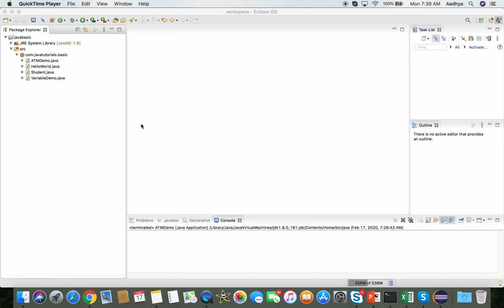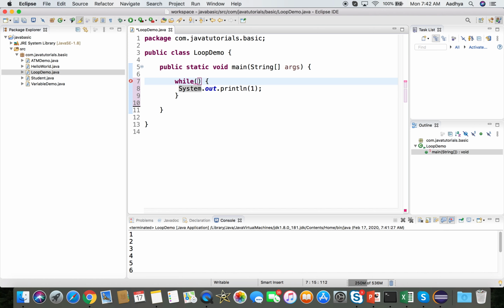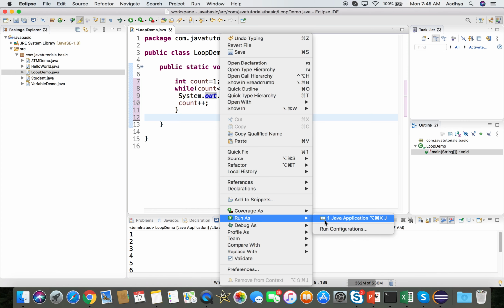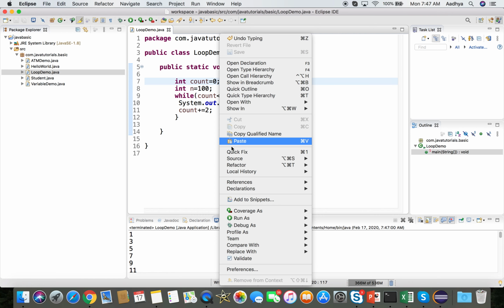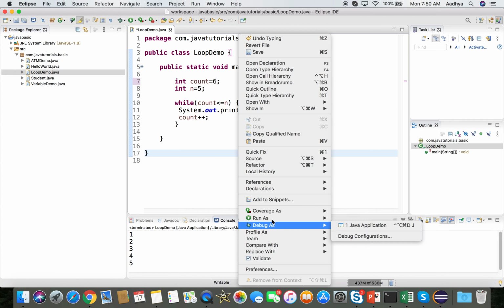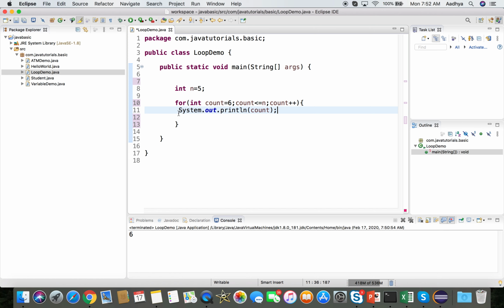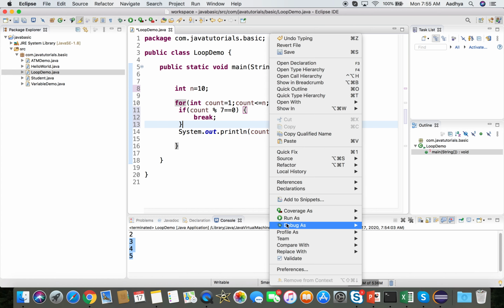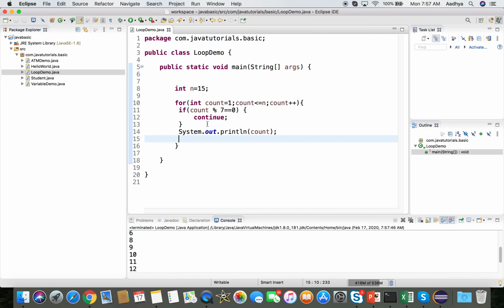#7.2-Looping & Branching Statements | Java Course (For Beginners) with real life examples